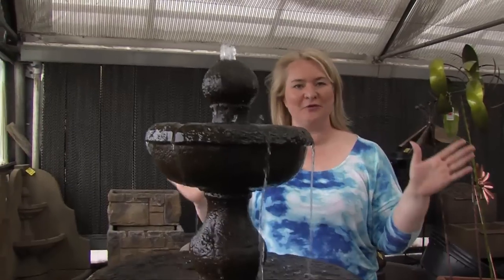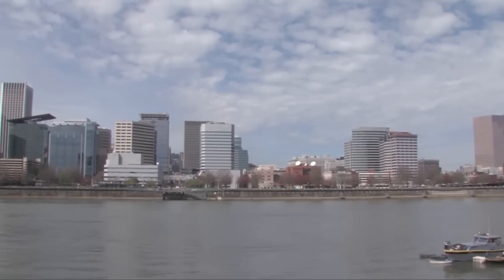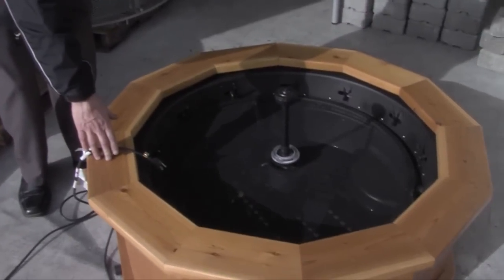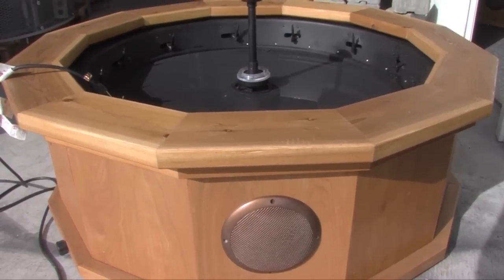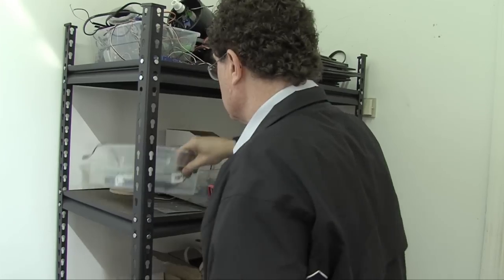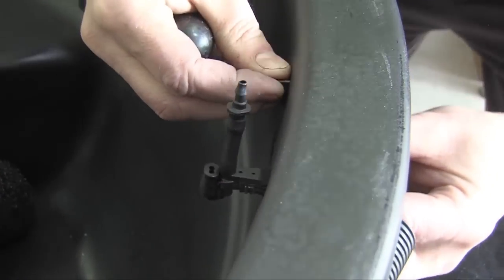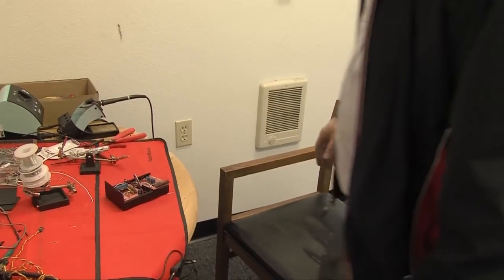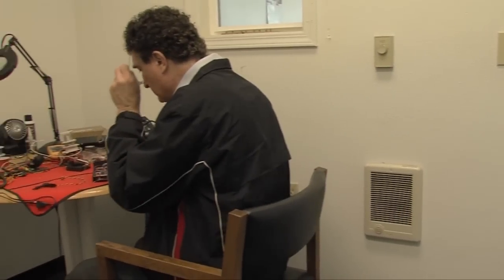Magical Water Fountains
See what happens when a crafty engineer gets his hands on creating water fountains.